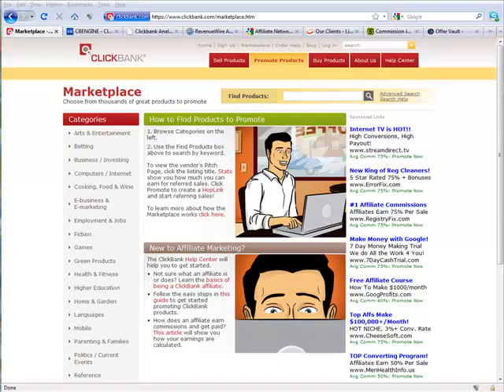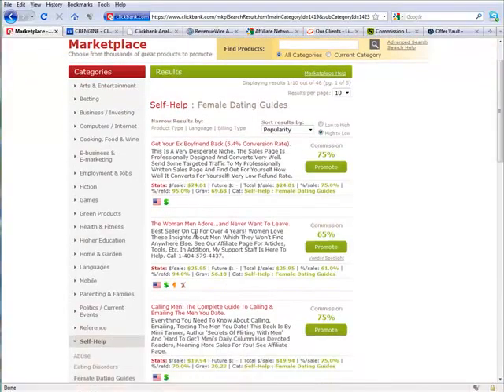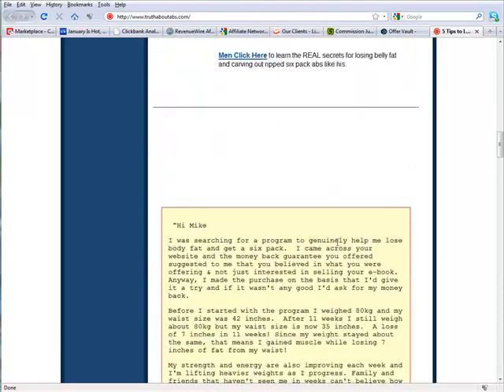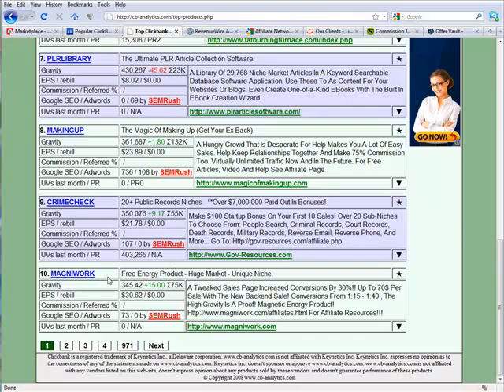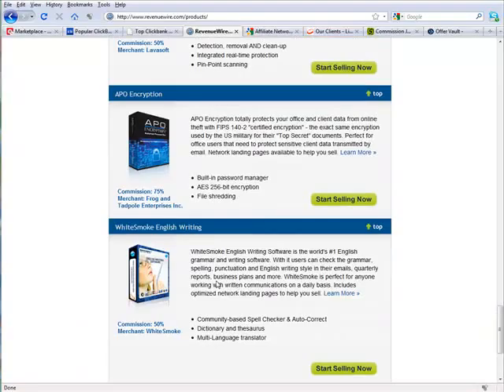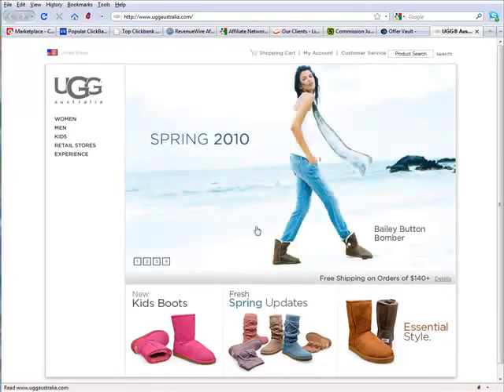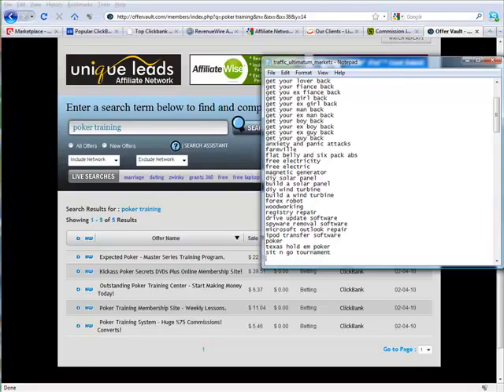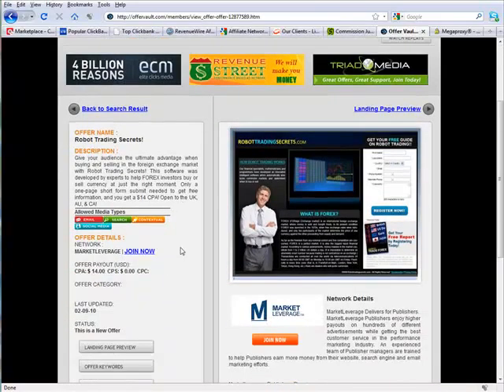How To Find Best Offers And Promote Them In Your Website To Make Money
If you want to learn more about this and more about internet marketing, make money from home, SEO, Traffic, Facebook Advertising, Bing PPC, PPc, You can simply subscribe to my You are free to unsubcribe anytime you want.